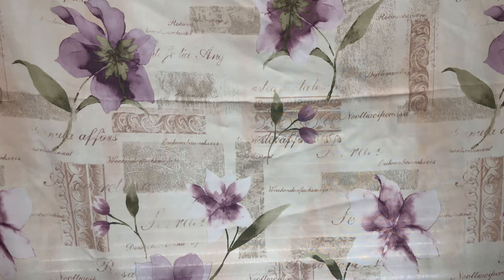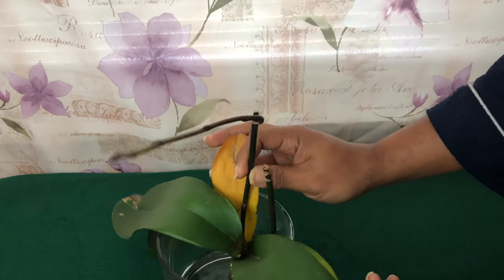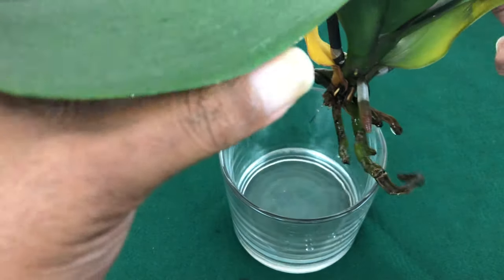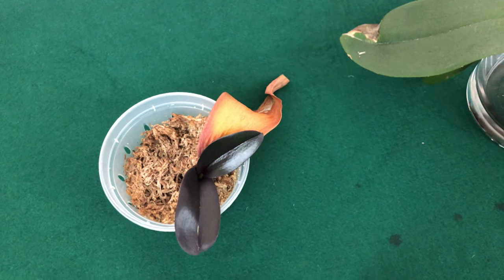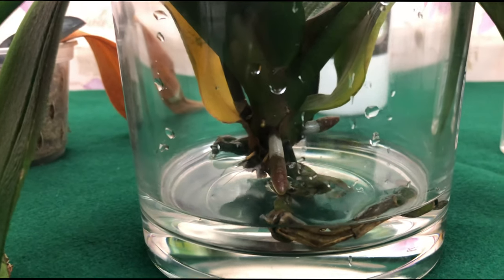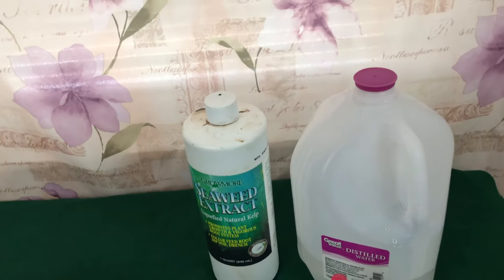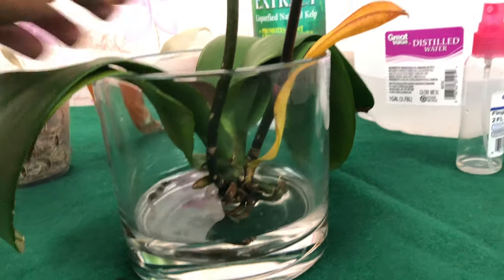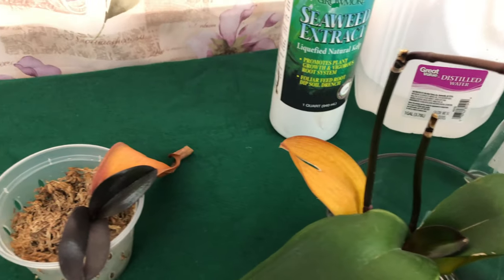Water Culture Orchids for Sick Phalaenopsis Growth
Water Culture Orchids for Sick Phalaenopsis Orchids;This video proves to @MissOrchidGirl  and @OrchidWhisperer  that Water Culture for Phalaenopsis Orchids are More effective than Saving a Phalaenopsis in Moss.

So the keeping orchids in water culture experiment is finally, thankfully, coming to an end. In a short while my orchids will return to the balance of water and air that I, and I think them as well, feel most comfortable with. But here are my final thoughts on the matter, take from it what you will and what you think is valid.

1. Older roots of your orchids will die as they are not adapted quite at all to water. If switching from moss to bark might leave some roots alive, adapting them to water will most probably kill all older roots. Phalaenopsis are the exception as they are more adaptable.

2. The more dried material you leave on your orchid, the more it will get molds. Some orchids just have a sheathy rhizome, in which case it is inevitable you will get mold, dead materials do rot. So be careful to stay on top of that and remove as much dead material as possible. Phalaenopsis are the exception as they don't have sheaths.

3. Sympodial orchids which grow through new pseudobulbs each season will be prone to the 'rotten eyes' effect. The velamen absorbs moisture and keeps the base of the plant moist almost at all times. This can lead to available eyes rotting, meaning the orchid will have trouble creating new growth. Phalaenopsis are the exception as they don't have growth eyes.

4. If the water gets stale it will accumulate bacteria which will manifest through a coat of slime around the roots. This might prevent the roots from properly picking up nutrients. Phalaenopsis can get this too.

5. Not all roots will adapt to water, some will not grow well in water no matter what. Which orchids won't adapt? I cannot tell you, it's slightly random, mostly those who like to really dryout in between watering, but it's not a rule. Phalaenopsis seem to have no problem with that, at least for a while.

6. If you are not on top of refreshing water and cleaning the container you'll be prone to algae and some molds, which will smell bad. So make sure you keep things clean. If the smell doesn't bother you then I guess you're ok, but algae feed on nutrients too.. the more algae, the more they steal.

7. If you thought this was a time saver.. you might be disappointed. I think staying on top of water changes, water level, cleaning and so on will improve your experience. However it will not improve your time management.

Final conclusion: not only is it not for me, like many other things, but I truly believe it is wrong. We have such great results with the way we grow orchids now that I do not understand the need for it, the need to make them adapt to this totally new environment. Is it time saving? no.. is it water saving? maybe, but sphagnum moss is water saving too and is a lot more airy. Is it risky? very.. Why the fandom for this technique? what are the true benefits for it other than.. fun? (I am not having fun watching them suffer really). Oh.. don't take Phalaenopsis as true examples, it's like comparing lettuce with weeds. In the end it is your choice, I have too strong negative feelings for this thing to even admit it as a viable growing method with benefits.. it's simply not in my eyes.
SAYS @MissOrchidGirl